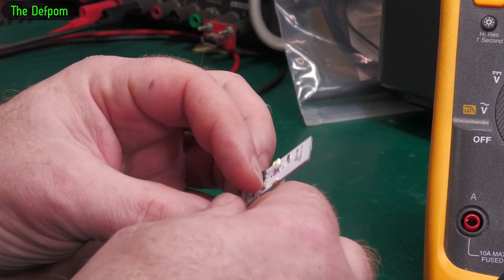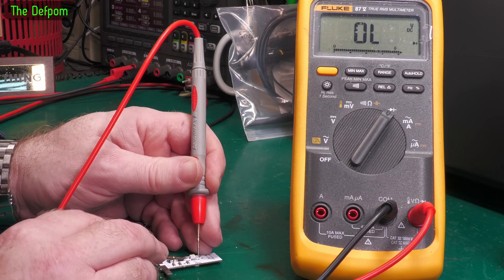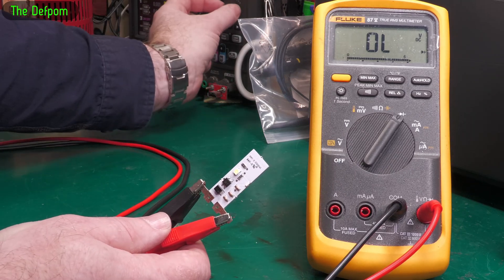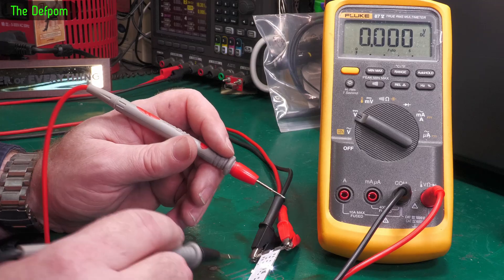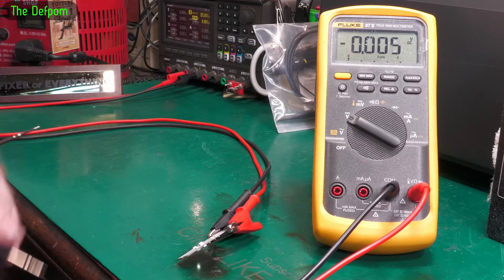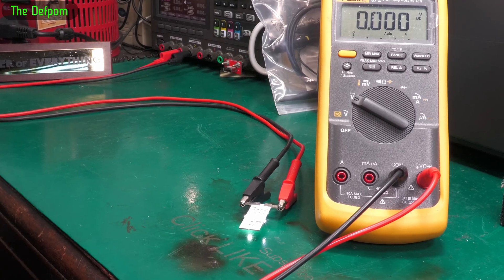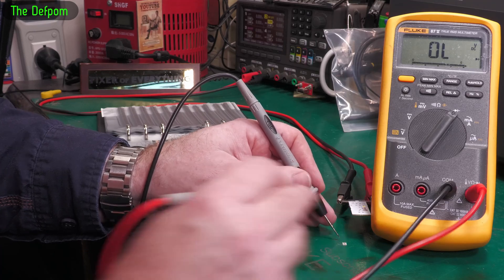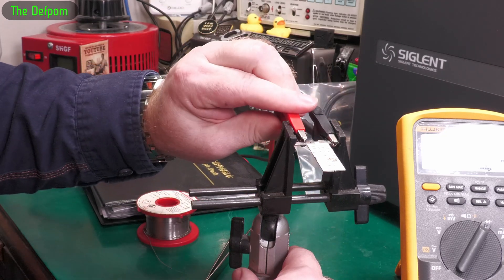🔴 Why Did This Werma Signal Tower Lamp Fail - Can I Fix It ? - No.1398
Werma Signal Tower Lamp Repair 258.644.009

I repair a Werma 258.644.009 LED which is used an an industrial signal tower such as the KombiSIGN or RST 56.

0:00 - Intro.
0:54 - Investigation into whats wrong with the Werma LED.
5:49 - Fixing the Werma lamp.
9:06 - Werma 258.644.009 Circuit Diagram.

My Electronics Tools (video and purchase links)